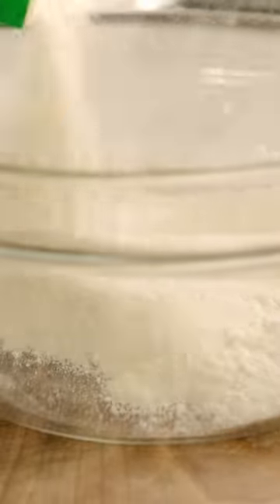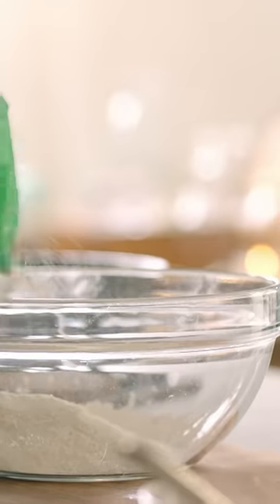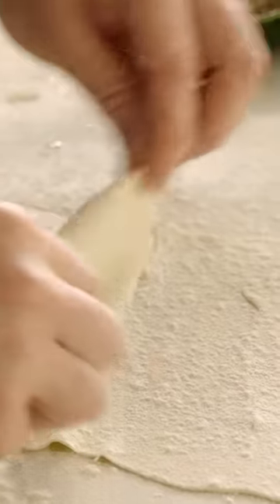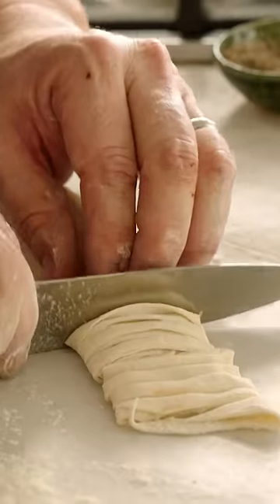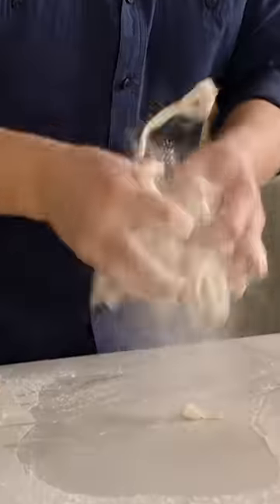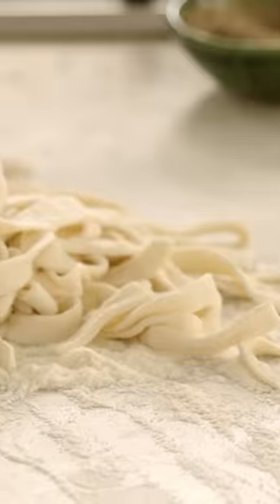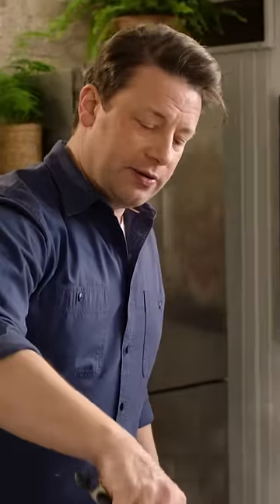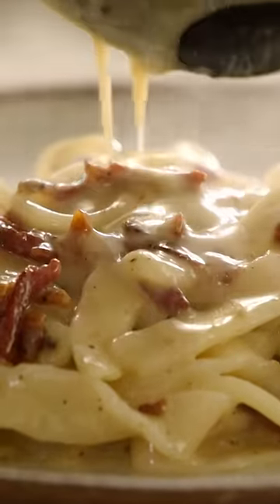2 Ingredient Pasta | Jamie Oliver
Did you know you can make pasta with 2 ingredients?!

x